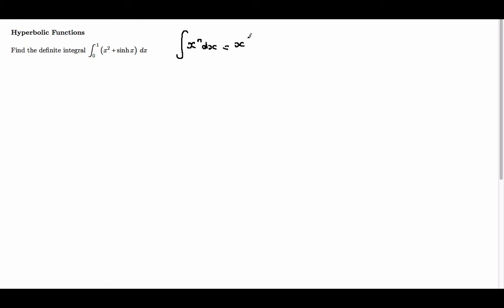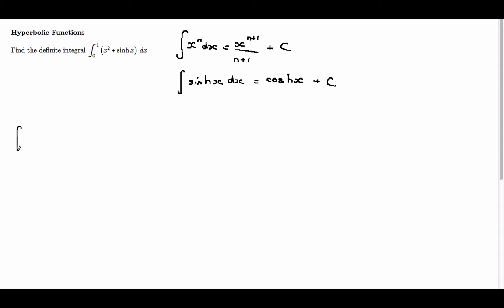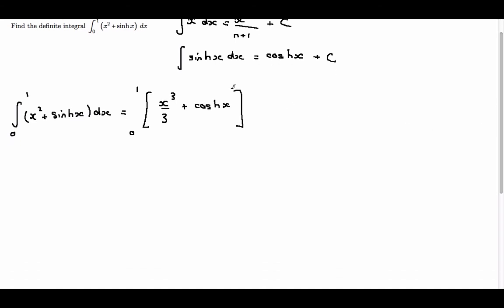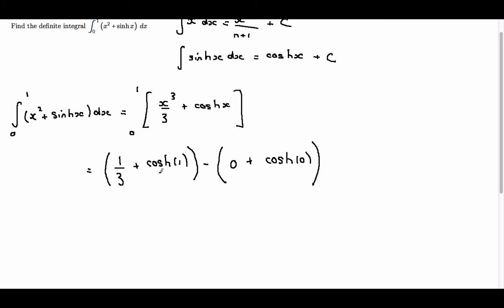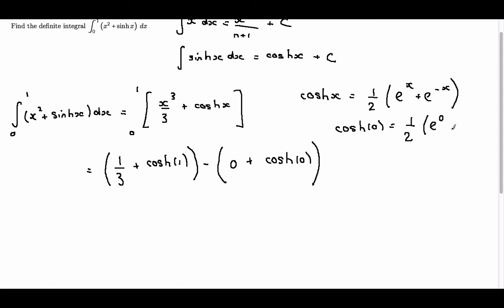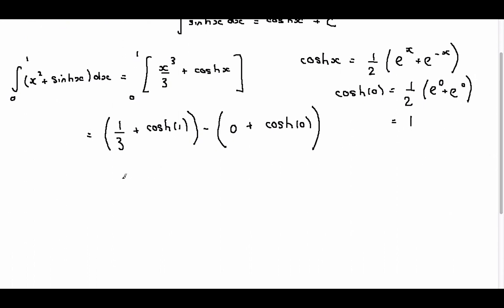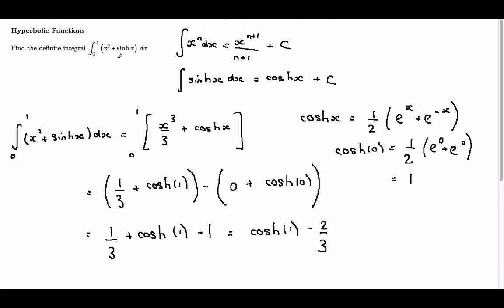Integration of Sinh(x)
An example of integration of a hyperbolic function, in this case containing sinh(x)